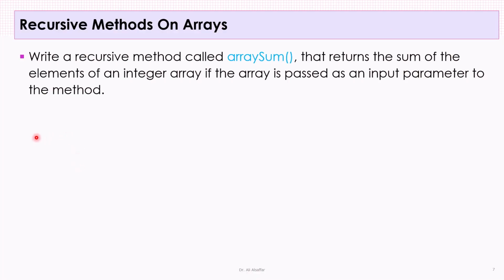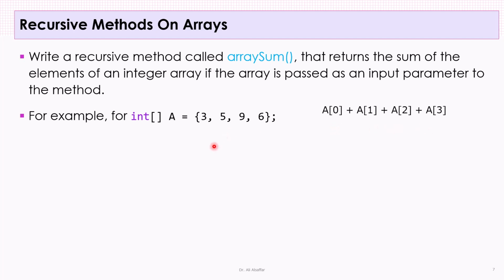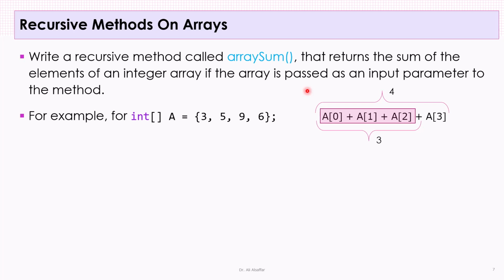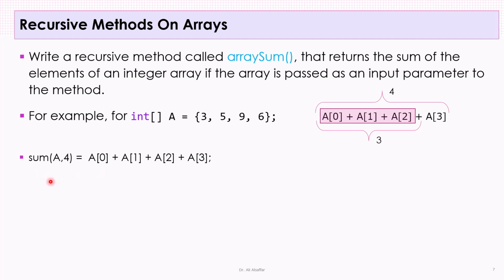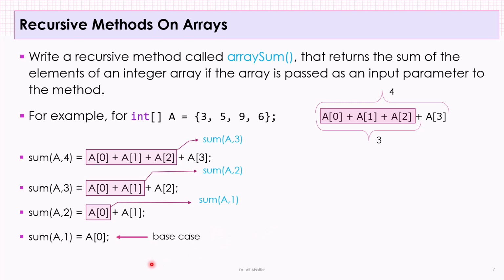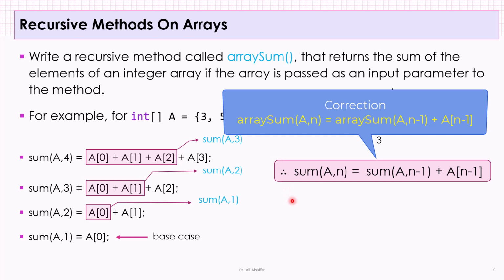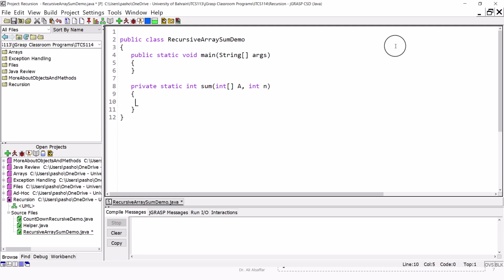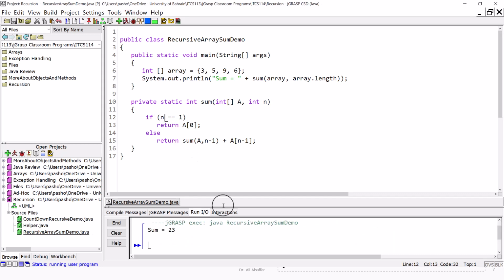Lesson 5 Recursive Methods On Arrays 2022